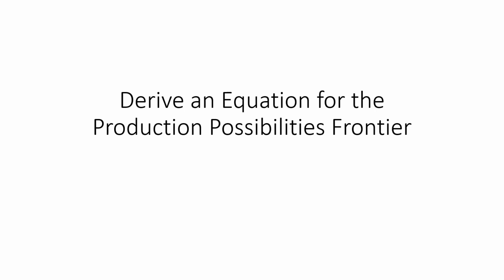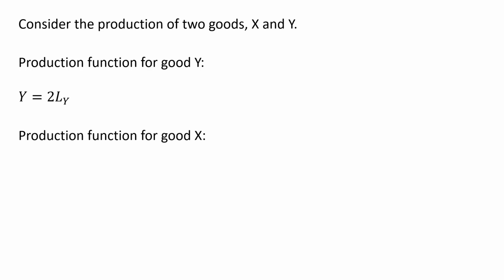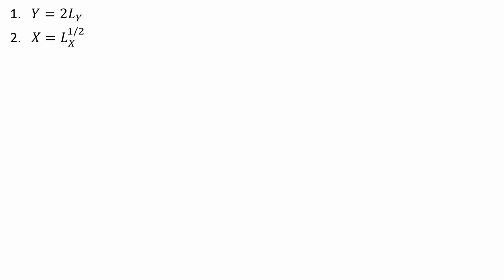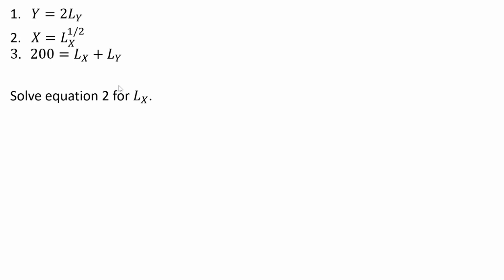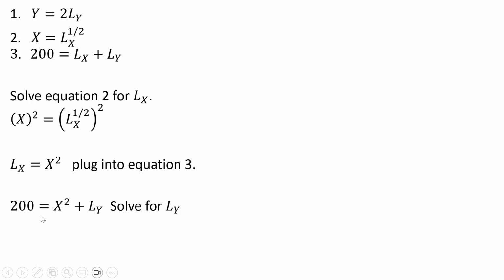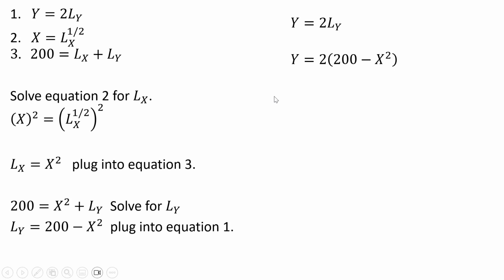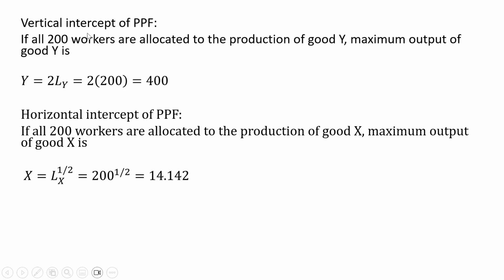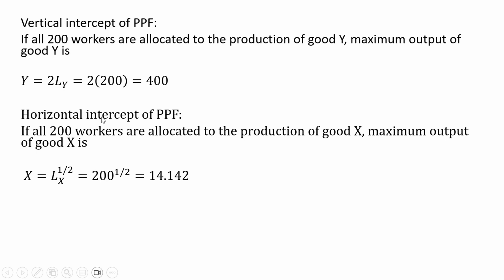How to Derive an Equation for the Production Possibilities Frontier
Where does the production possibilities curve come from and how is it derived?